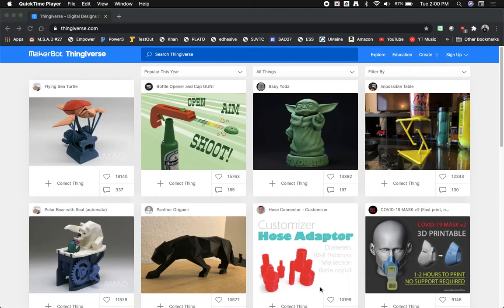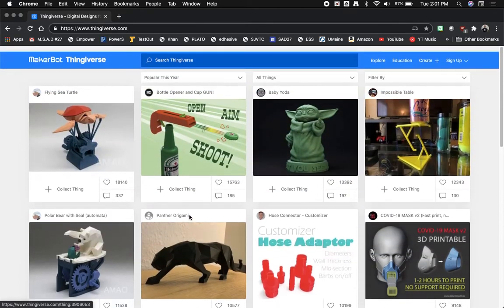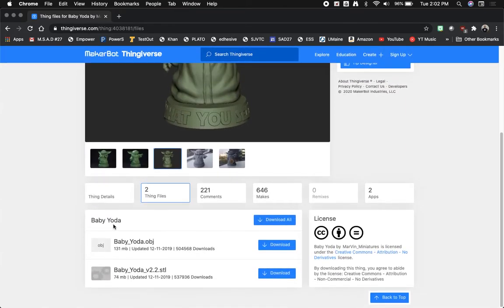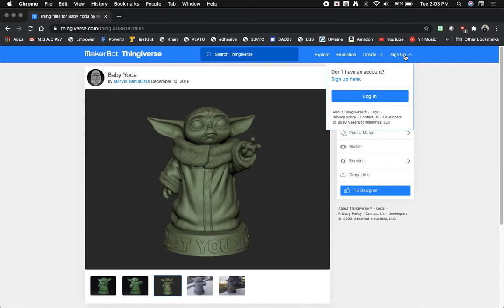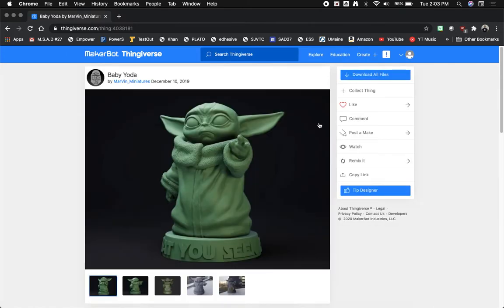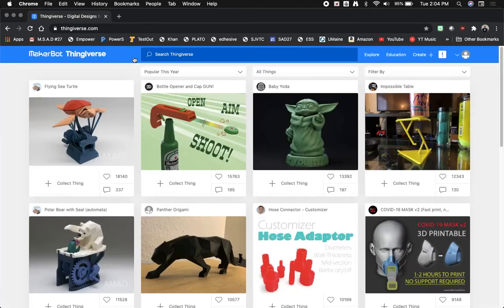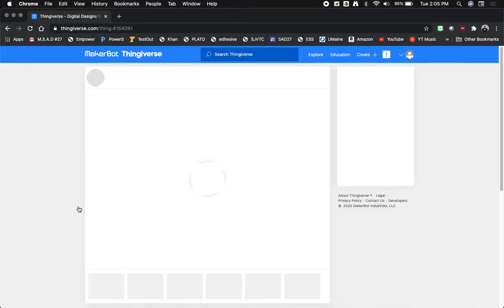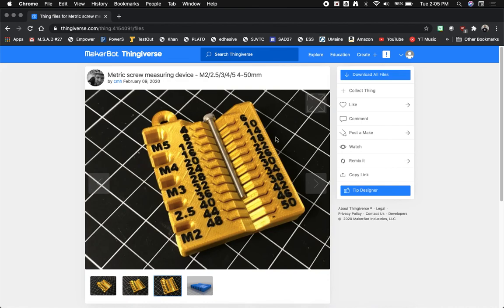Thingiverse.com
Thingiverse is a digital model database where users can upload their digital models for other people to download and 3D print.